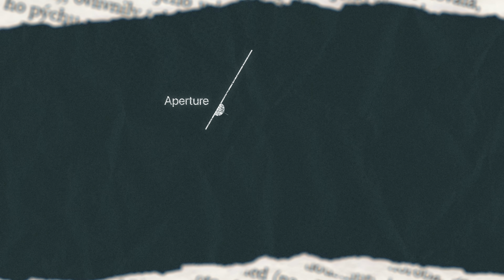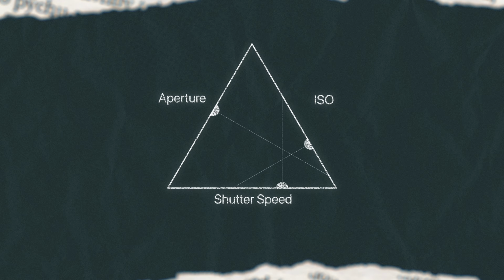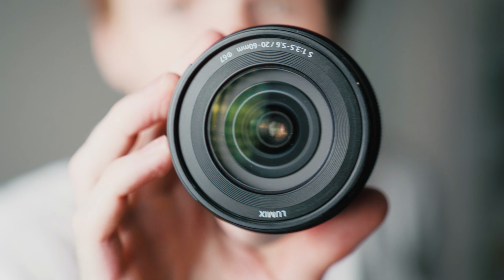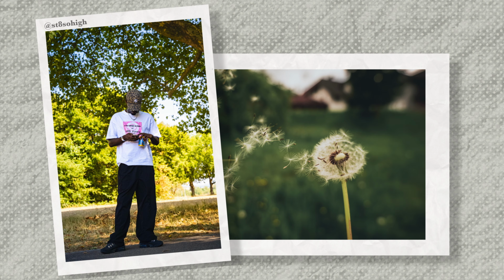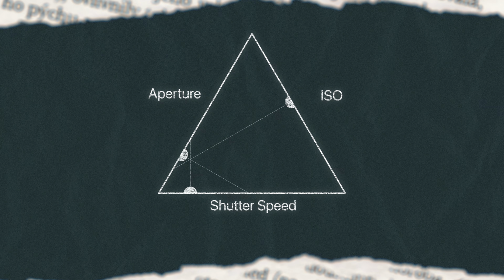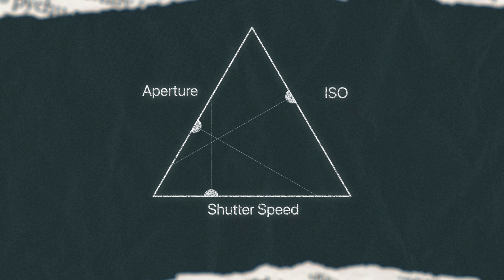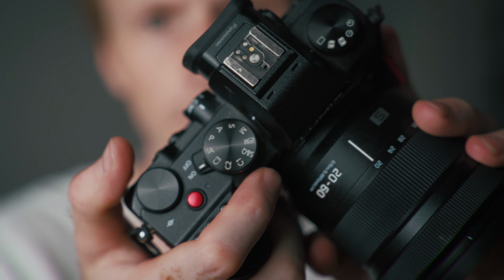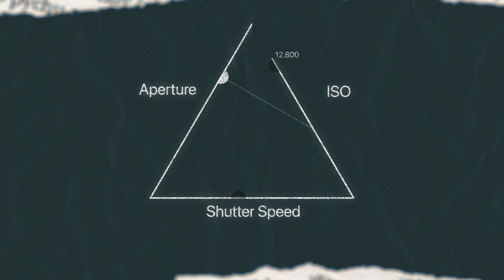3 settings a beginner photographer needs to learn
Got your first camera? Learn these 3 settings and stay away from manual mode.

Batch Create Keyframe
Reactor's Batch Change Parameters

 — About Me—
I am a content creator from Switzerland making videos with heart, not with generative AI.